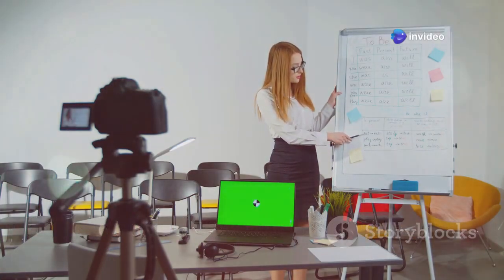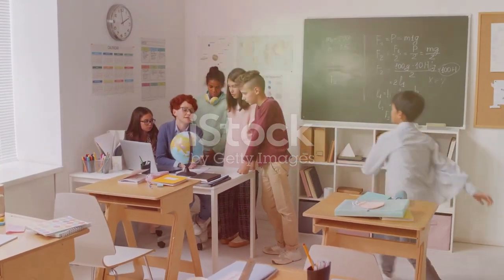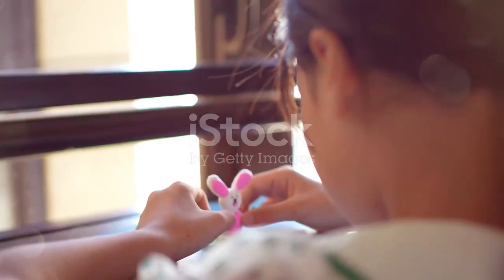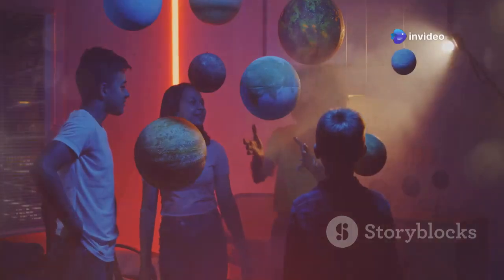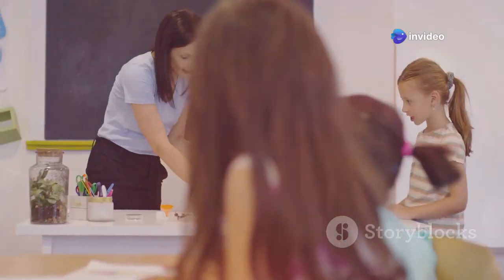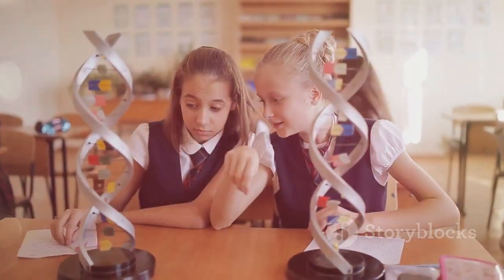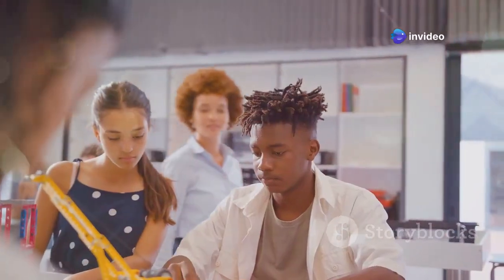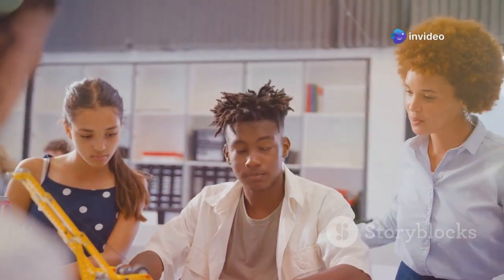CTET Summative Assessment 2025: What You NEED To Know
Unlock the power of summative assessments in your classroom! In this cinematic exploration, we dive deep into what summative assessments are, their pivotal role in evaluating student learning, and practical applications that enhance classroom dynamics. Discover how to effectively implement these assessments to measure understanding, inform instruction, and ultimately foster student success. With stunning visuals and expert insights, this video provides educators with the tools needed to master summative assessments. Get ready to transform your teaching strategies and elevate your students’ learning experiences!

OUTLINE:

00:00:00 Unveiling Summative Assessments
00:01:11 What are Summative Assessments?
00:02:21 Importance of Summative Assessments
00:03:28 Different Types of Summative Assessments
00:05:01 Applying Summative Assessments in Classrooms
00:06:19 Real-World Classroom Example